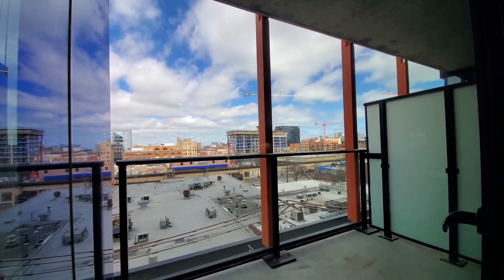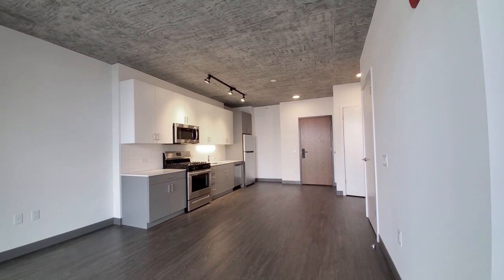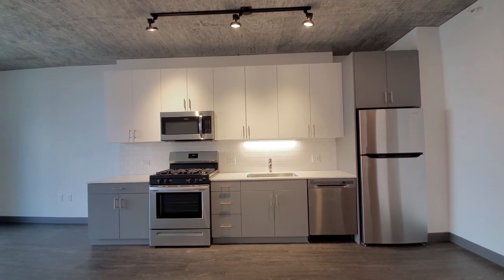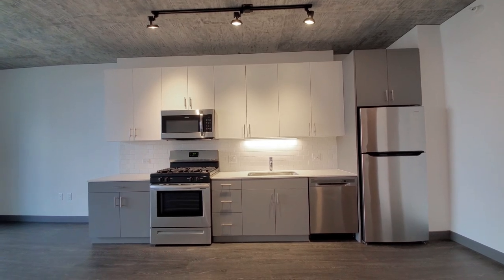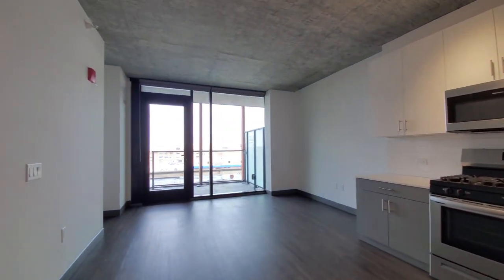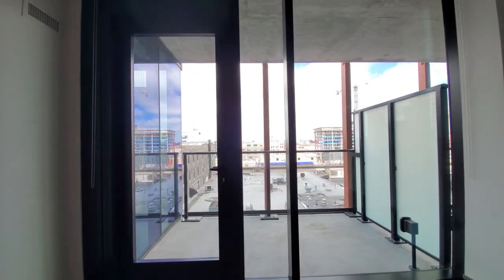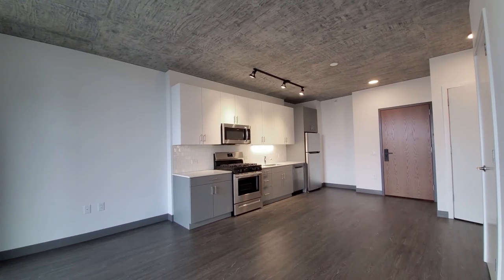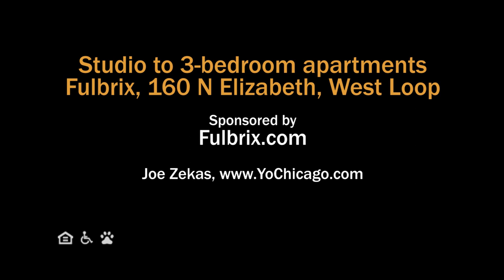A West Loop convertible Plan C2 at the new Fulbrix Fulton Market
Fulbrix, a new luxury apartment tower in the dynamic West Loop, welcomes its first residents in April of 2023.

Studio to 3-bedroom apartments have floor-to-ceiling windows, plank flooring throughout, high ceilings, upscale kitchen and bath finishes, and in-unit washer / dryers.

Three levels of amenities include outdoor terraces with spectacular skyline views, grilling areas, a landscaped pool and spa, a fitness center with cardio- and strength-training areas and a yoga studio, co-working spaces, and multiple resident lounges.

Fulbrix is pet-friendly and has on-site management, maintenance and leasing staff, and 24/7 door staff.